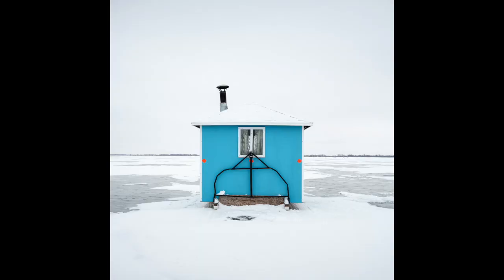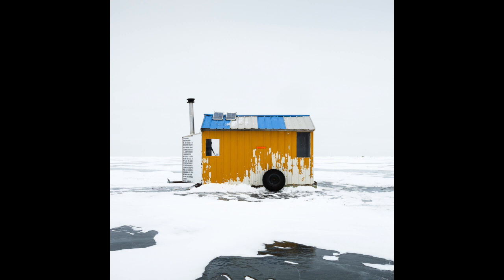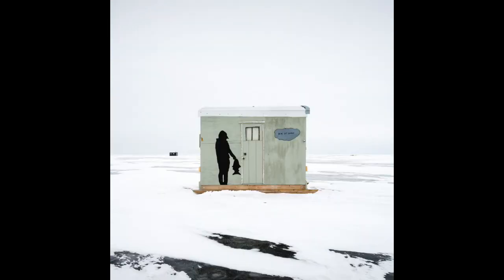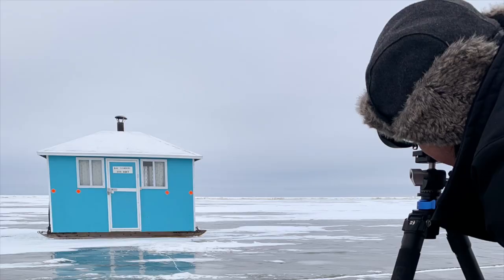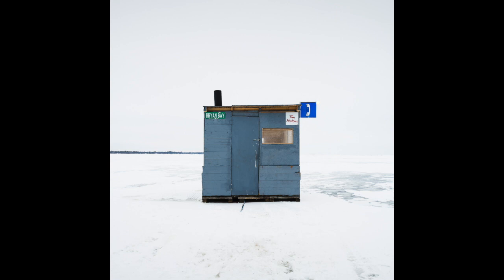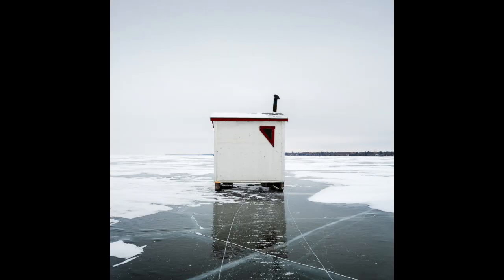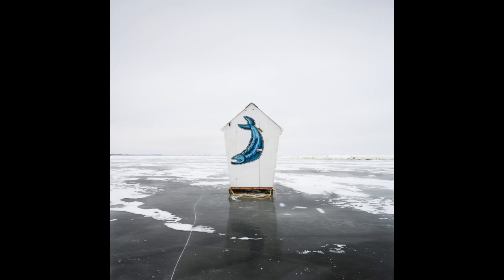Sandra Herber, 1st Place Architecture, 2020 Sony World Photography Awards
Ice Fishing Huts, Lake Winnipeg

"Winters in Manitoba, Canada, are long and often bitterly cold. When the temperature drops, and thick ice forms, lakes and rivers in the province play host to some amazing folk architecture in the form of ice fishing huts. These huts, shacks or permies (as they are called in Manitoba) must be transportable, protect their occupants from the elements and allow access to the ice below for fishing. Once these requirements have been met, the owners are free to express their personalities in the shape, structure and decoration of their huts - they are large or small, decorated or plain, luxurious or utilitarian and everything in between. I captured these images on Lake Winnipeg in December 2019. My hope for this series, which is a continuation of work I started in 2018, is to showcase the quirky charm of these huts by presenting a select few in a typology. The typology - showing the huts framed in the same, minimalist style and in the same lighting - allows the viewer to notice similarities in function and uniqueness in form, as well as to display these utilitarian structures as beautiful works of art.